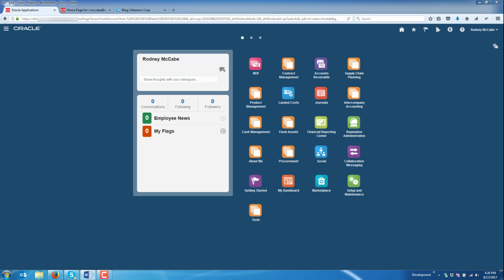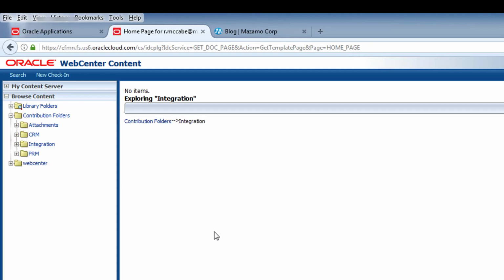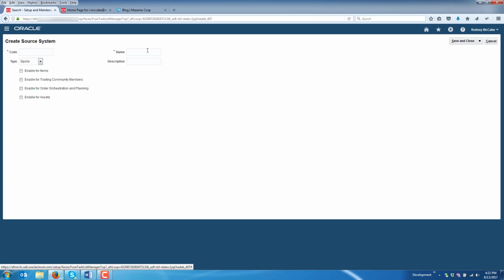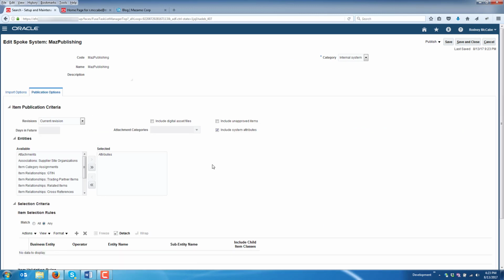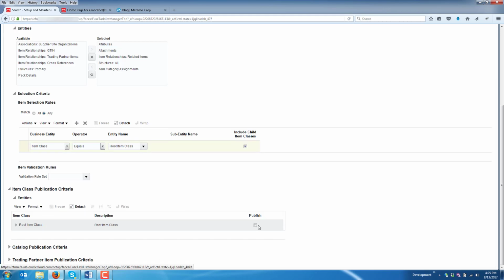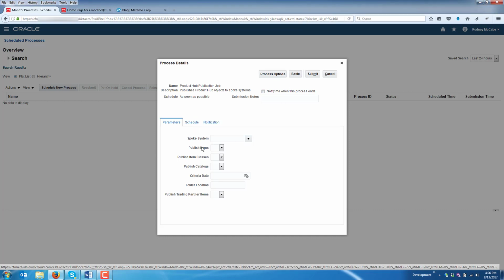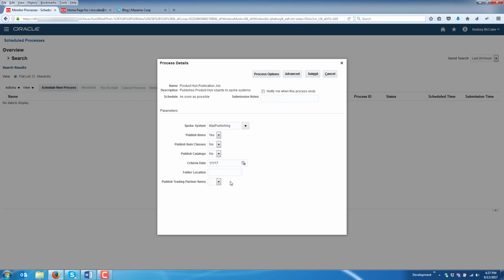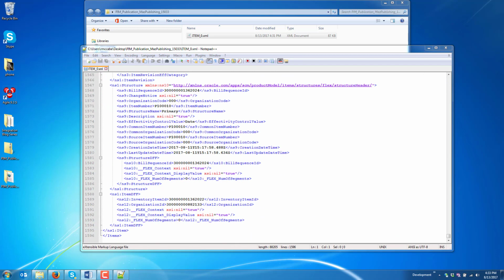Publishing Framework for SCM Cloud